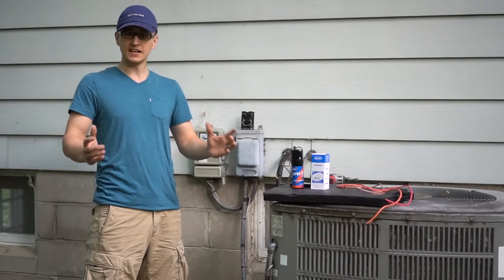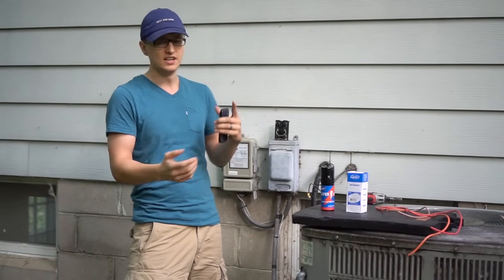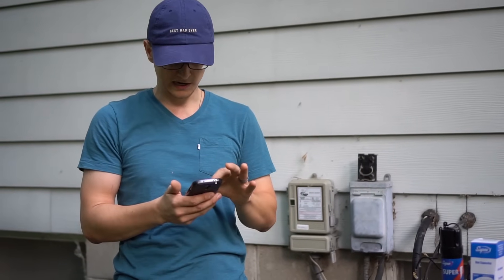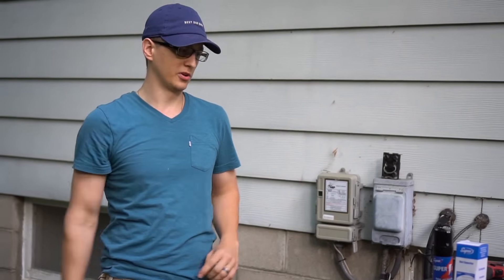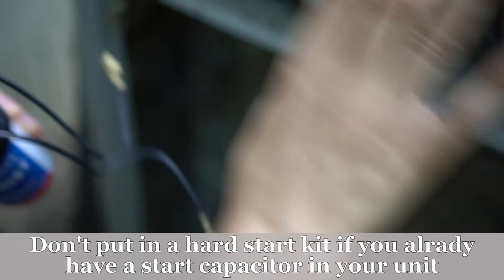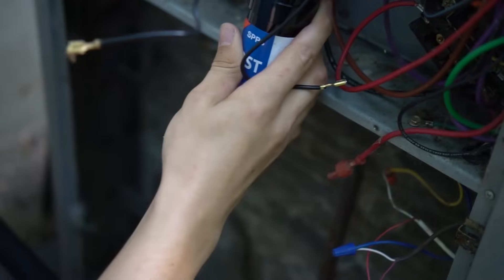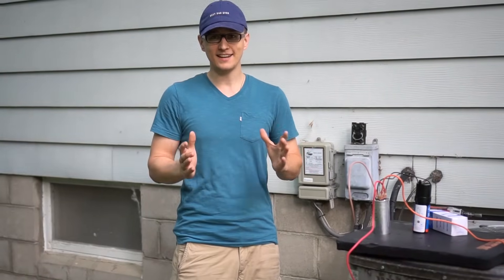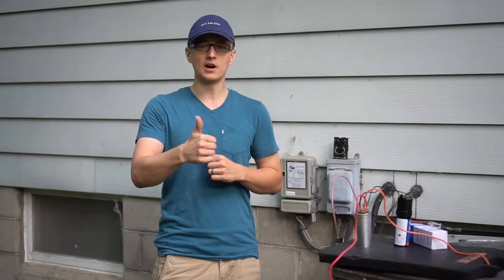How to Install a Hard Start Kit in Your Air Conditioner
Does your air conditioner need a hard start kit? If you need some help with it, in this video I show you how to install and wire a SPP6 Hard Start Kit. Here are some of the reasons why you might need to put one in:

- Your AC unit is getting old
- Occasionally trips breaker
- Long refrigerant line sets
- You have multiple air conditioners
- You have a non-bleed TXV metering device
- The compressor is locked up and changing the capacitor didn't help
- If you have a home power generator
- If you have known voltage fluctuation issues
- Lights dim when the air conditioner turns on
Here is the hard start kit I have in the video: SPP6 Hard Start Kit:
Here is a link for a 5-2-1 Compressor Saver (1-3 ton units):
Here is a link for a 5-2-1 Compressor Saver (3.5-5 ton units):
Another option: Rectorseal Kickstart (1-3 ton units):
Another option: Rectorseal Kickstart (3.5-5 ton units):
For More Repair Videos:
📝 AC Parts Reference List:

1 Pole 30 Amp Contactor
2 Pole 30 Amp Contactor
30+5 MFD Capacitor
35+5 MFD Capacitor
40+5 MFD Capacitor
45+5 MFD Capacitor
50+5 MFD Capacitor
3 Amp Fuses
1/4 HP Blower Motor
1/3 HP Blower Motor
1/2 HP Blower Motor
3/4 HP Blower Motor
FM55 Blower Motor Bracket
5 MFD Capacitor
10 MFD Capacitor
15 MFD Capacitor
30 Amp Disconnect Fuses
25 Amp Disconnect Fuses
20 Amp Disconnect Fuses